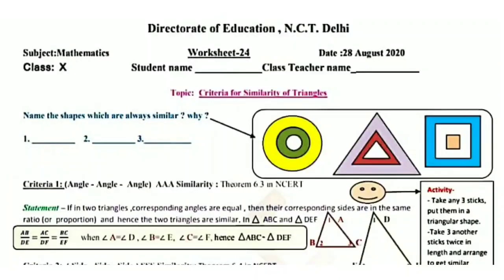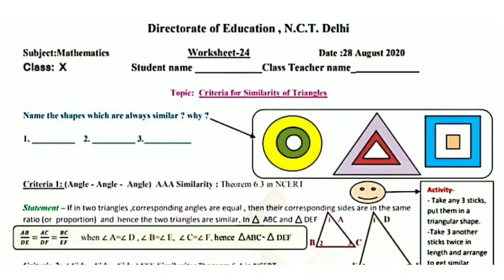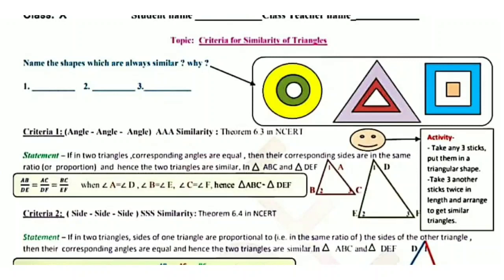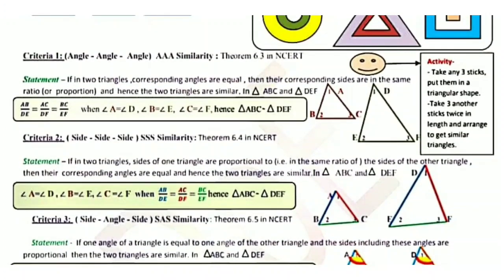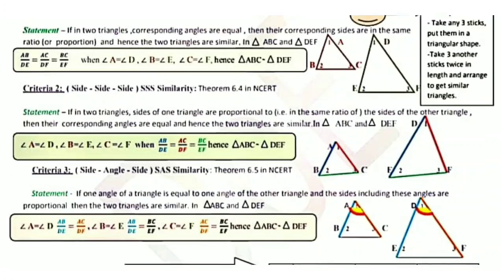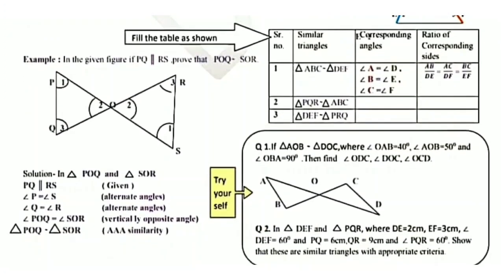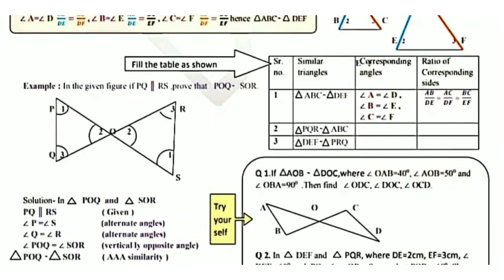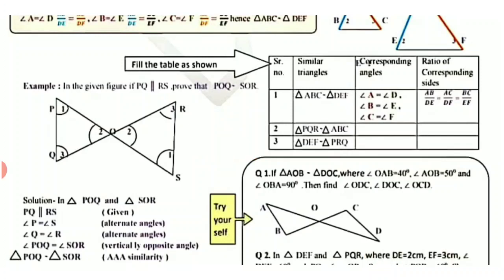Class 10 worksheet no 24 maths(English)/worksheet no24 class10 maths (English)/Doe Delhi gov. School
Class 10th : सब्जेक्ट :  maths || Doe WorkSheet-24 Solution|| 28 August 2020 || Subject : maths  Topic : Worksheet maths
28 August 10 class worksheet 24
28 August 10th class worksheet 24
28 August worksheet 24  28 Aug worksheet 24 maths
Hindi me class 10 worksheet 24 maths doe worksheet Doe worksheet 10th class
Maths class X worksheet English,
class 10 ki worksheet 24 28 Aug doe worksheet class 10
10th class All DoE worksheet Solution